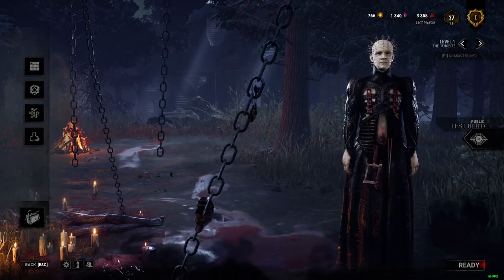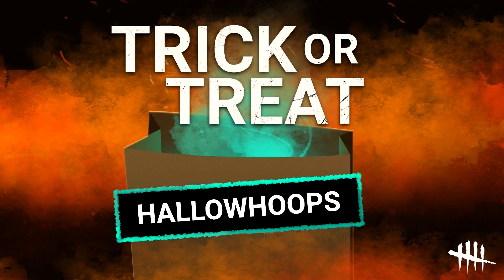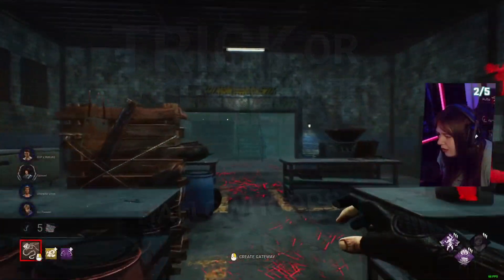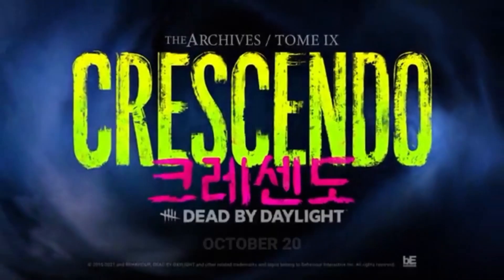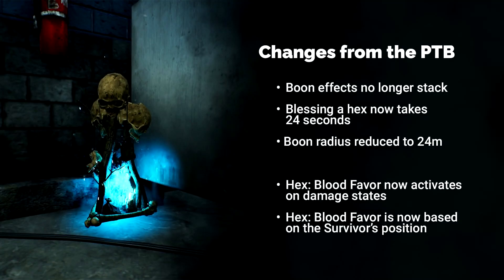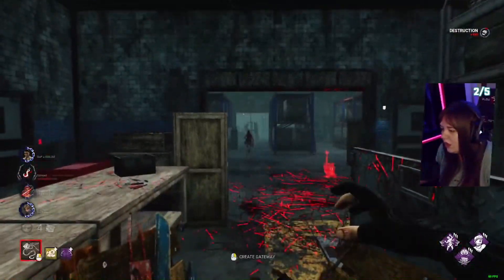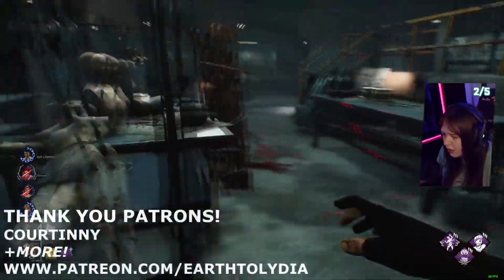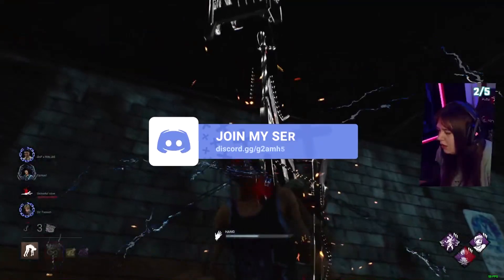Boon Totems CHANGED from PTB! | Dead By Daylight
👾  OPEN ME  👾

Hey everyone! Welcome back to another Dead By Daylight video. We've got some changes to the upcoming patch as well as a new store code which can be redeemed right now. We're also going over some info regarding the new tome which will open on October 20th.

Hope you're having an amazing day! :)